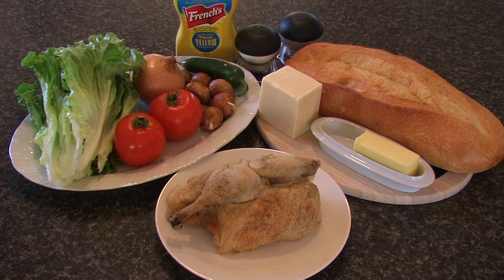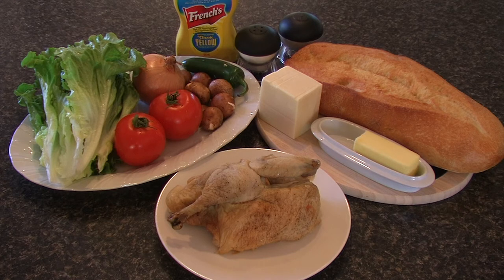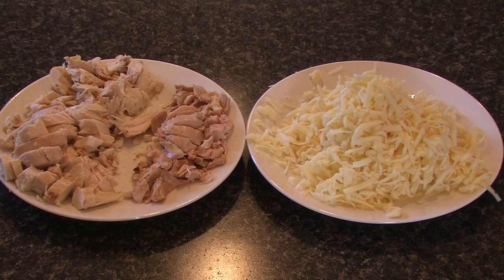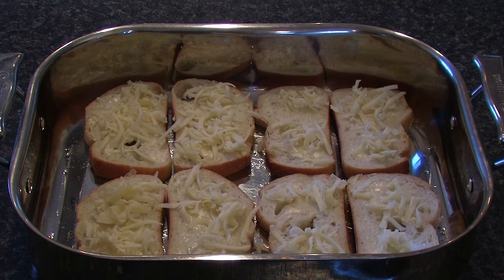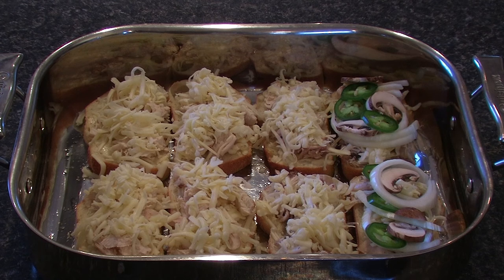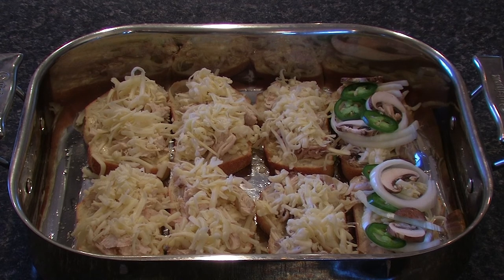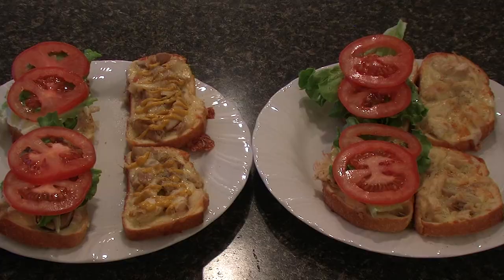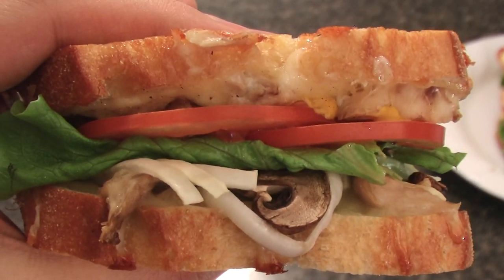✔️ How to Make the Best Homemade Chicken Sandwich from Scratch; Oven Grilled Chicken Sandwich Recipe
Want to make an oven grilled chicken sandwich? Follow the steps in this easy to follow video ... the whole recipe is simple and makes amazing chicken sandwiches. Just the thing for lunch, dinner, or for a hearty snack.

Best Chicken Sandwich

Stuff I used in the sandwich (most of this is optional ... don't freak out, and don't be afraid to add your own bits):

Bread
Chicken
Cheese
Onions
Tomatoes
Lettuce
Mushrooms
Jalapenos
Salt
Pepper
Olive Oil
Love